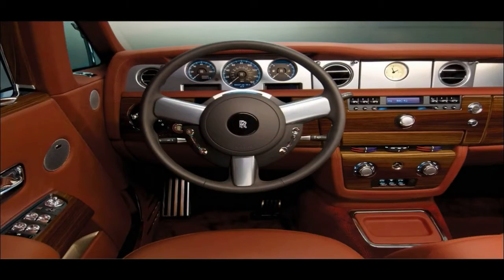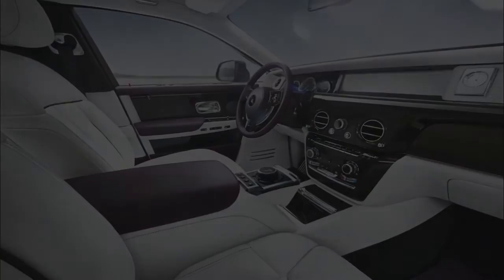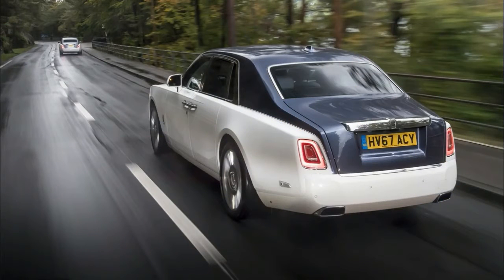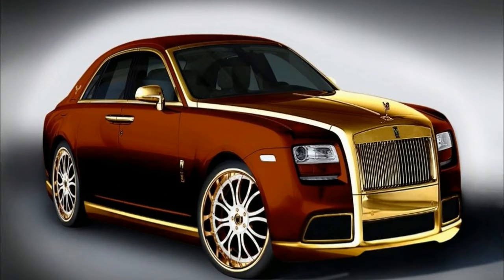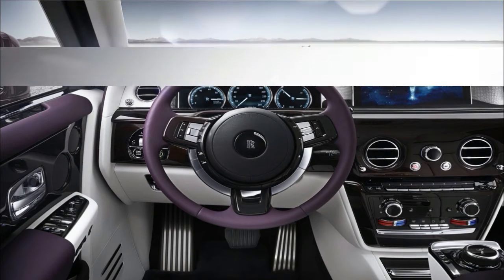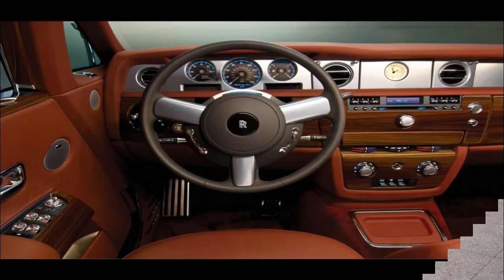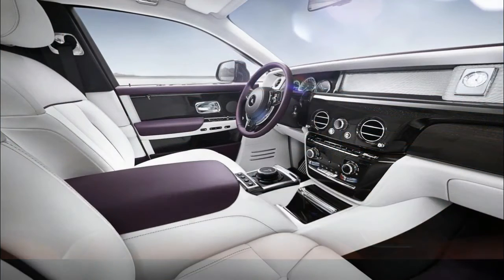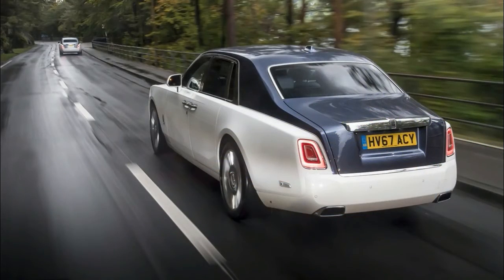Hot News !!!! Rolls-Royce Phantom (2018) The Best Car in the World Spec & Price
Hot News ! Rolls-Royce Phantom (2018) The Best Car in the World Spec & Price - Anyone rich enough to buy the new Phantom could have a Bentley Mulsanne instead. Or a Mercedes-Maybach S-Class, if they didn’t mind the snide comments from fellow attendees at the next Bilderberg Conference. But to describe such alternatives as rivals misses the point, suggesting an either-or choice that just doesn’t exist in the stratosphere where Ultra High Net Worth individuals hang out (people with access to more than $30m US in liquid assets.) These are guys who can scratch any itch the moment they have it, and buy anything they want – whether a car, a private jet or a work of art. Appropriately, the Phantom is a combination of all three.

██████ GET DAILY UPDATES! NOW! ██████